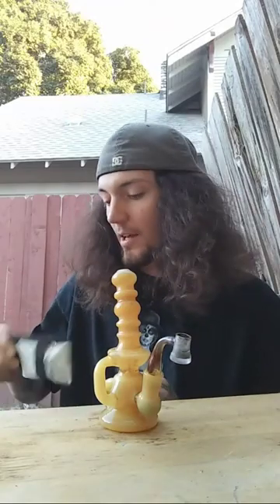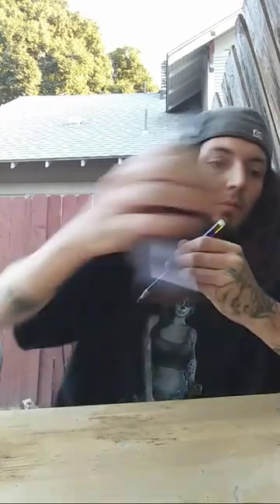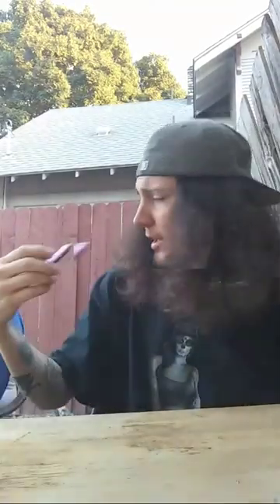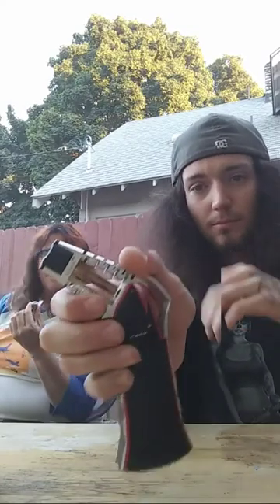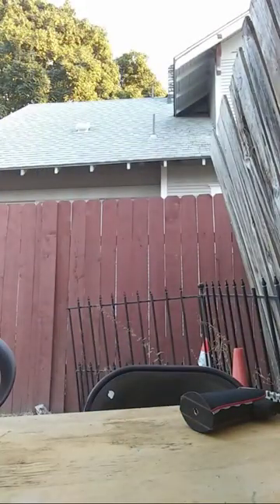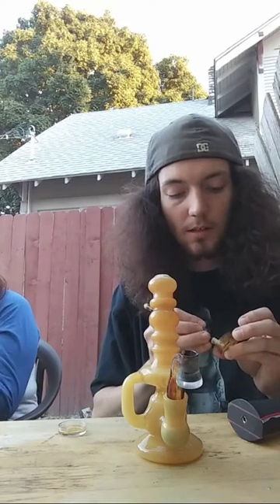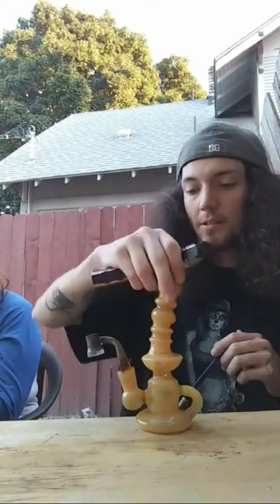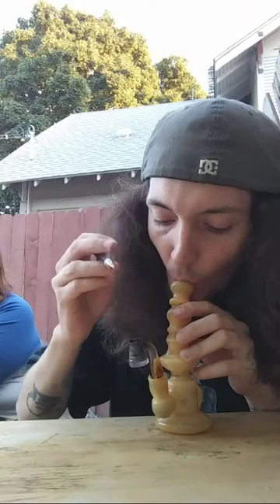Afghani Bullrider Wax Dabs